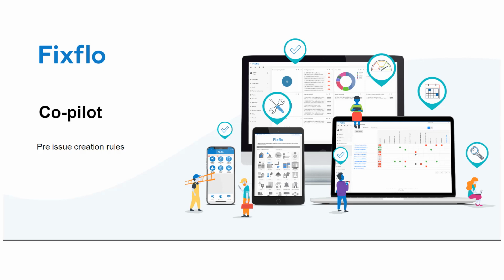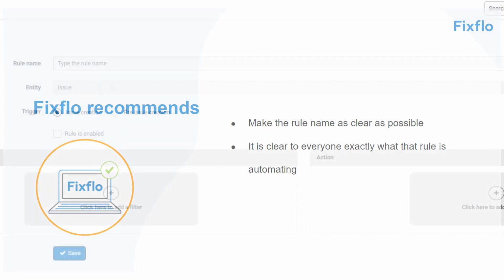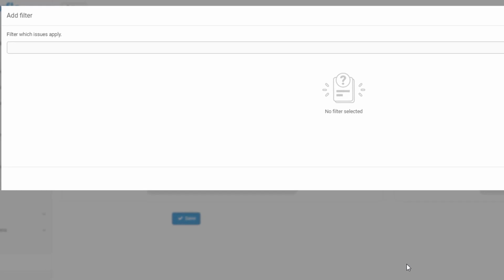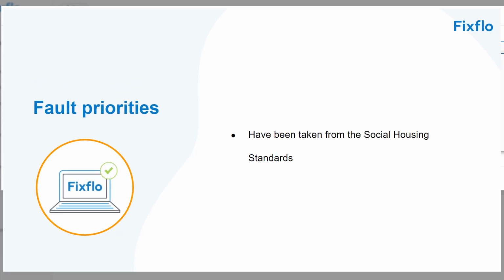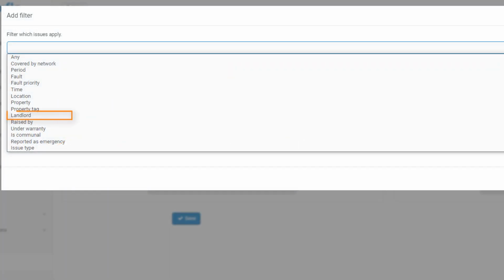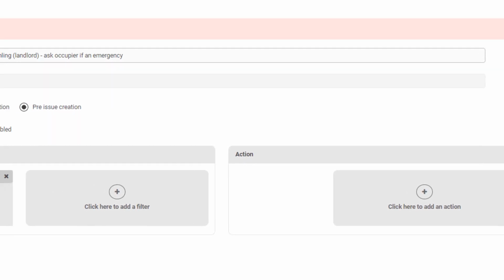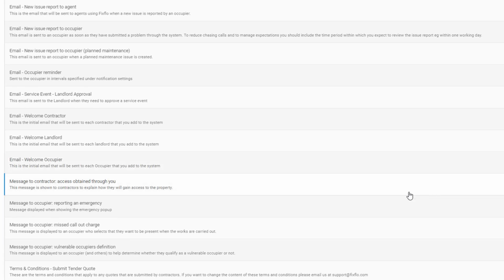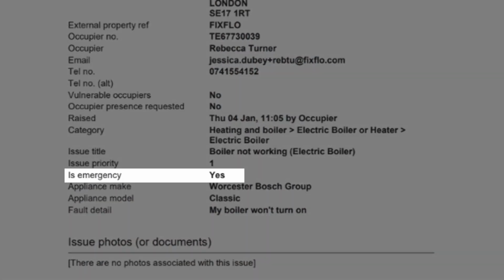Understanding pre issue creation rules on Fixflo's Co-pilot tool